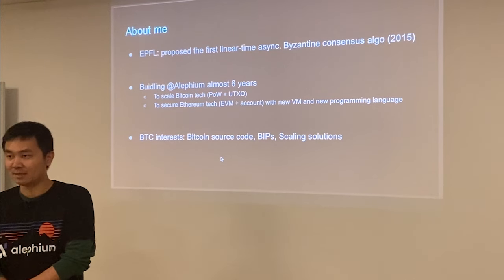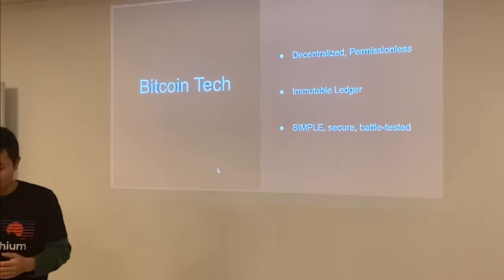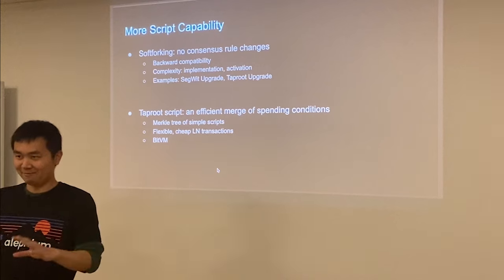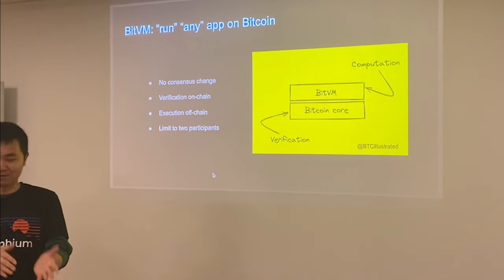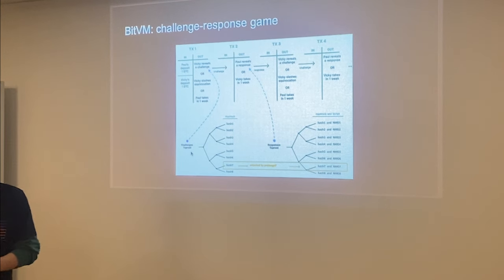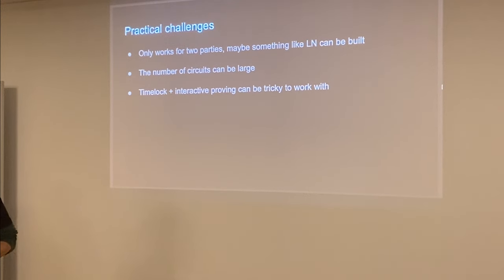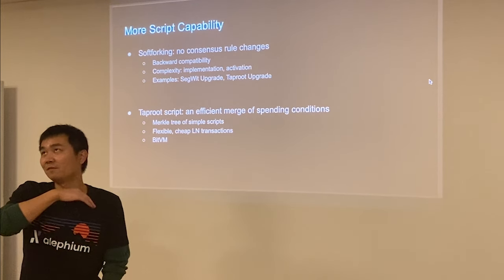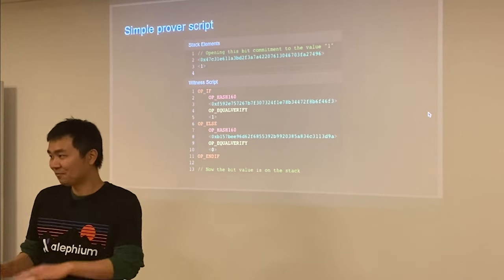BitVM with Cheng Wang at Lausanne Bitcoin Meetup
Presentation @wachmc on 𝕏